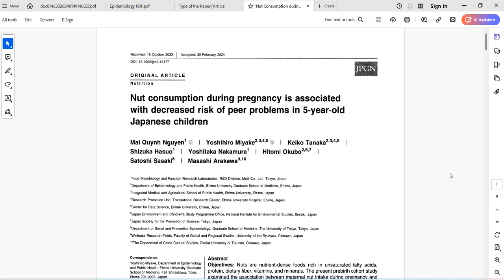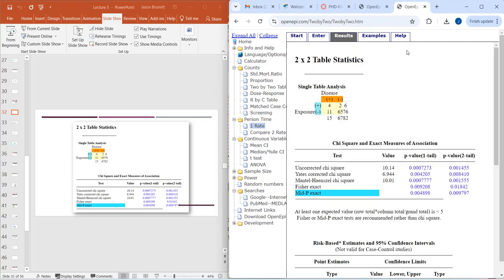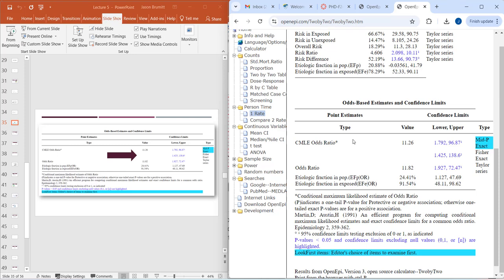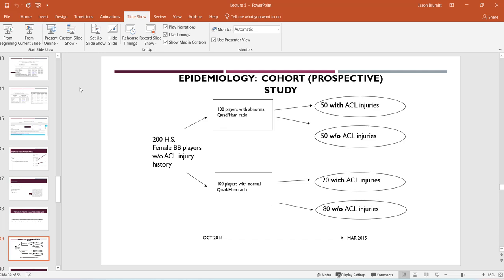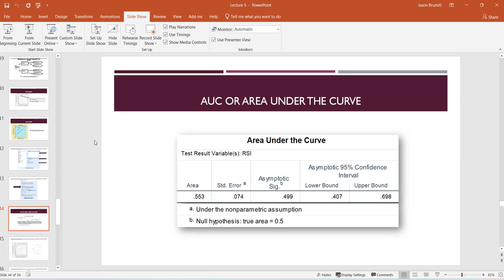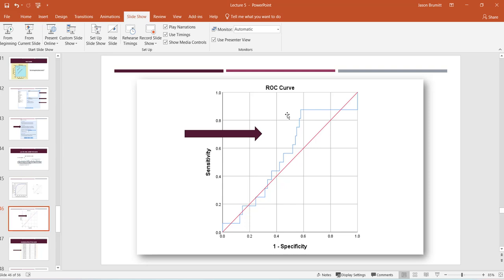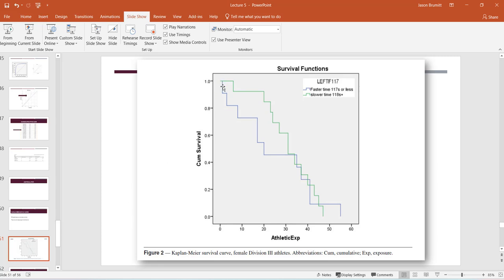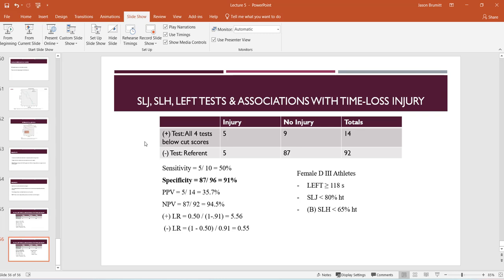HS 730 Week 5 Screencast 2 (2024)